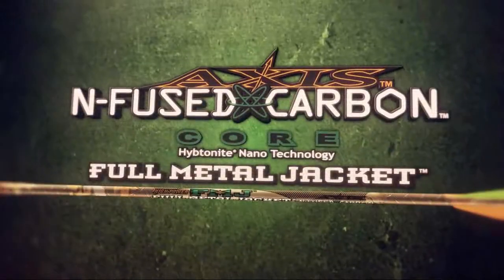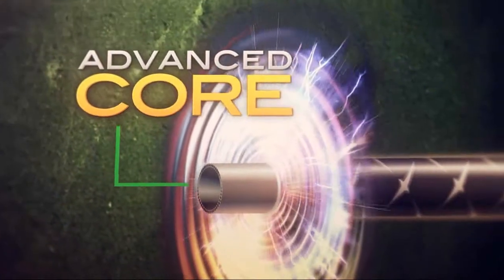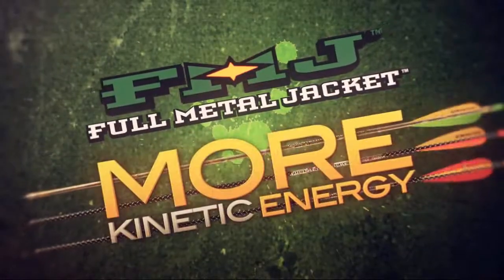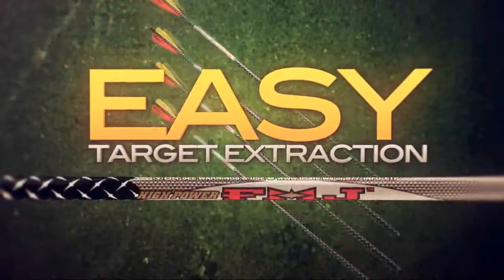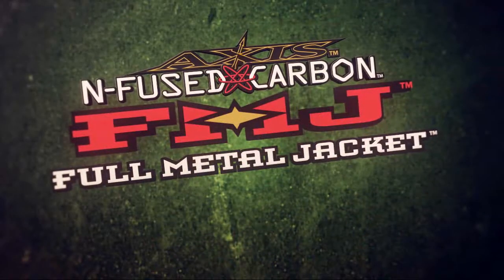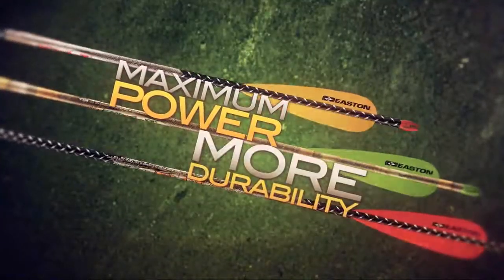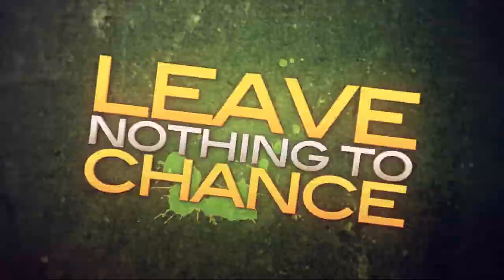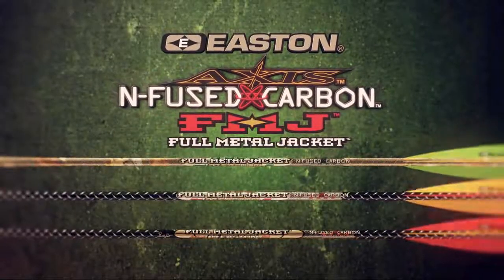Easton N Fused FMJ